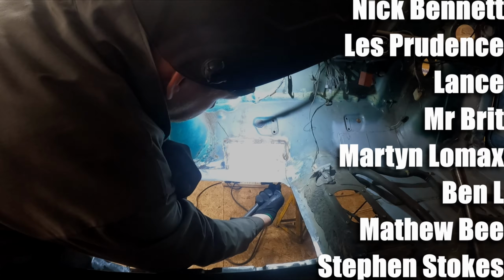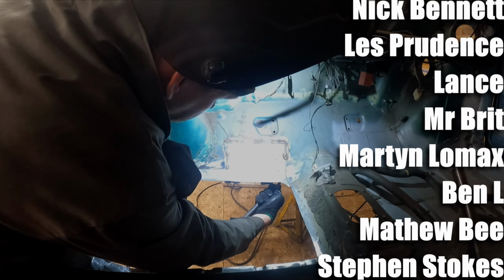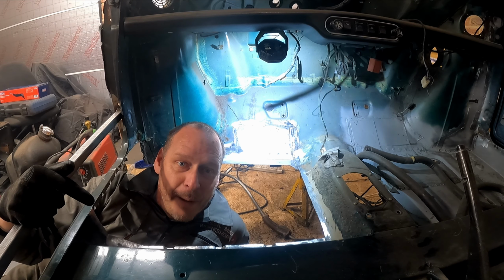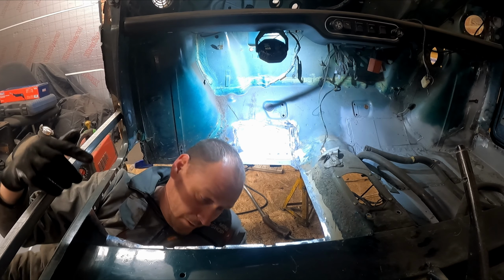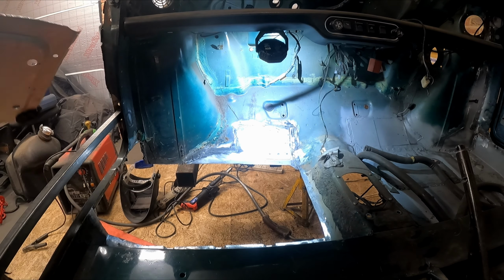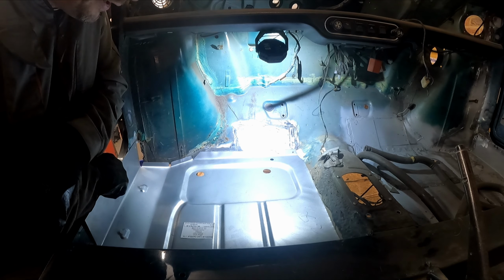Toeboard Repair - Classic Mini Workshop - Project Racing Green Pt.25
00:39 Intro - What's in today's video?

Project Racing Green is my 1989 Rover Mini Racing Green that has had an official John Cooper conversion fitted by John Cooper Garages. The standard 998cc engine is boosted from 41BHP to 60BHP thanks to the engine upgrades. The upgrades include a polished and ported Cylinder head with enlarged valves, LCB exhaust system, Roller tip rockers, and Twin HS2 SU Carburetors. The interior enhancements include walnut door cappings, walnut dashboard, alloy door furniture, and luxurious John Cooper emblem full leather GTS recliner seats.